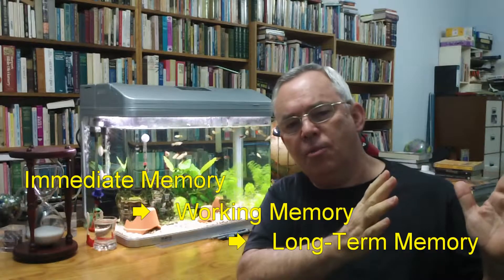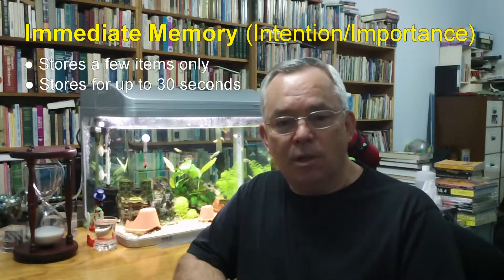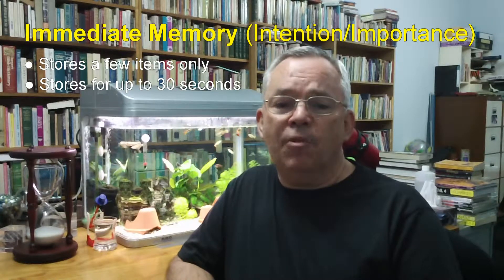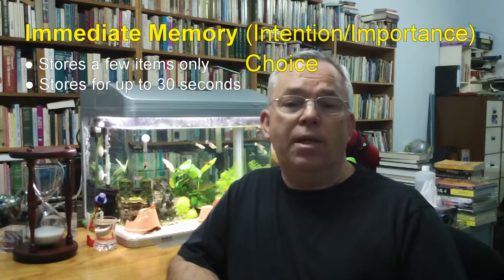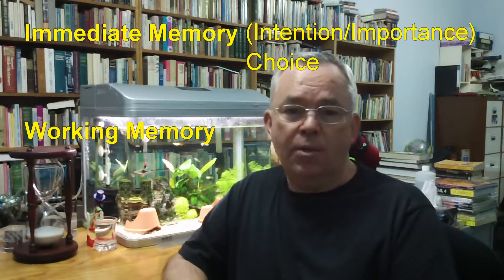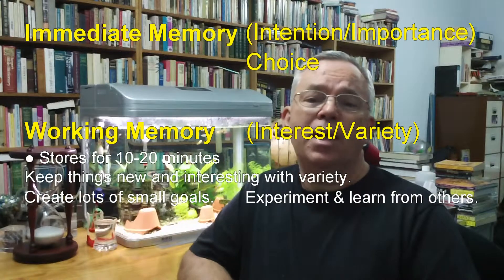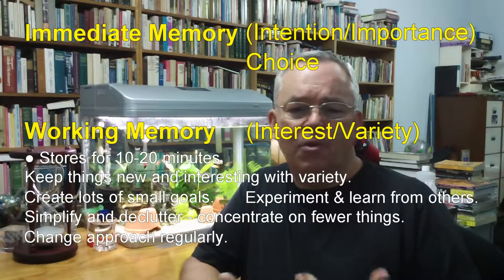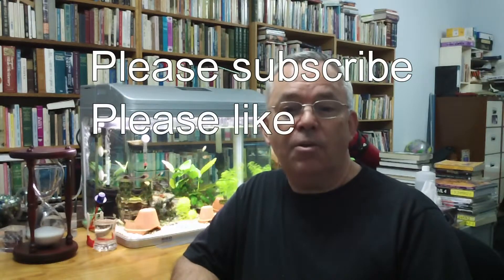How Your Immediate and Working Memories Work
If you have been following this video series, you should now have an effective study system/structure in place.  We now need to adapt this structure to the way that we learn and remember things.  This video is the first of three videos describing how your memory works and how you can study to make the best use of this understanding.

In order to store some information or skill in long term memory so that you may recall it whenever you need, it must pass through three memory phases: immediate memory, working memory, and long term memory.

In this video I discuss your immediate memory and working memory.  You will learn that the first hurdle is to choose to learn, and to regard what you are learning as important.  you will learn the importance of variety and novelty as well as the benefits of constantly creating small short-term goals.  Finally, you will discover the benefits of NOT multitasking and of making an effort to forge links with things that you already know.